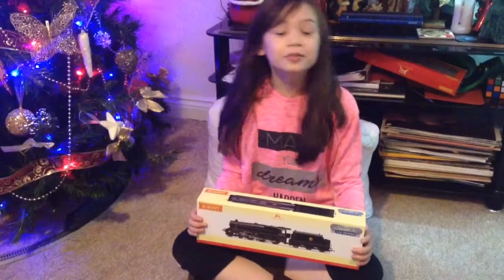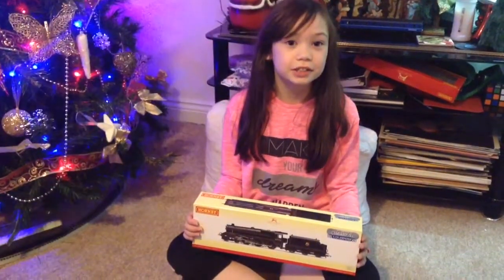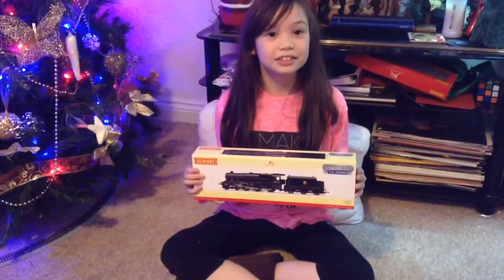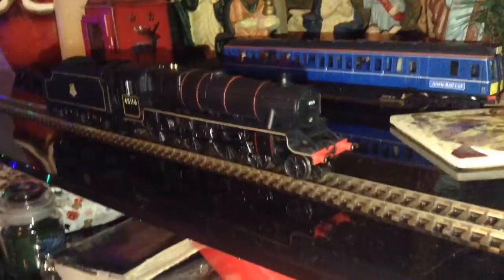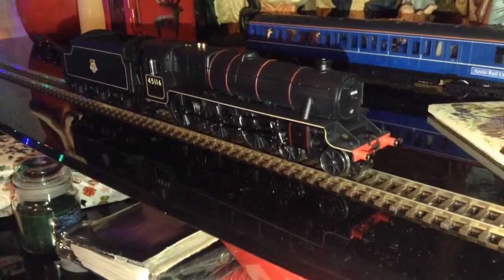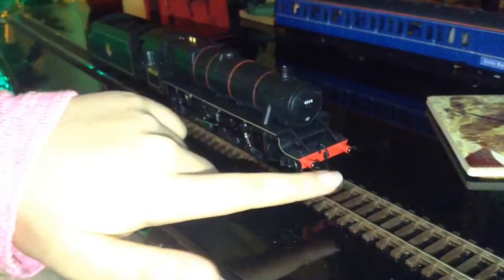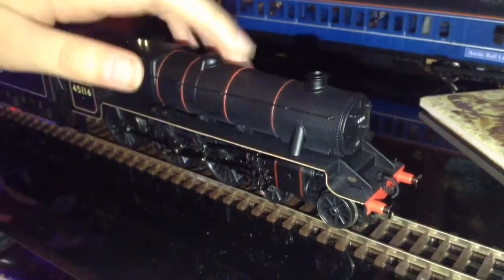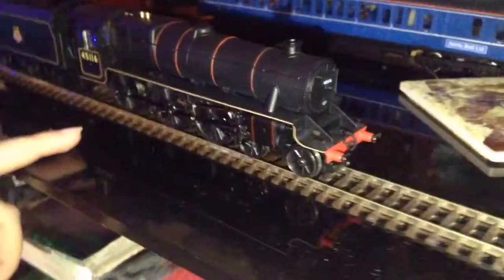Berny Unboxes a Hornby Black 5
Hope you've all had a very merry Christmas. This is just a little Boxing Day special featuring my Christmas present for this year. I hope you enjoy!